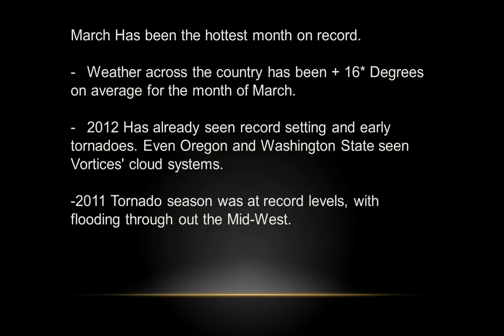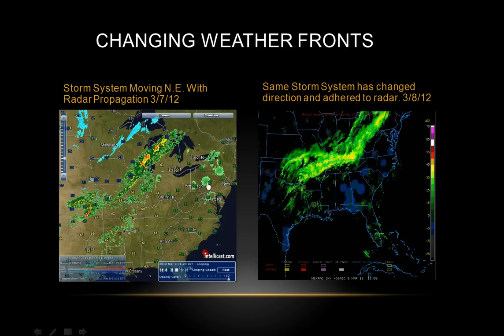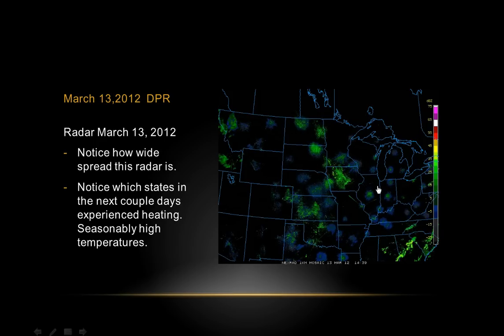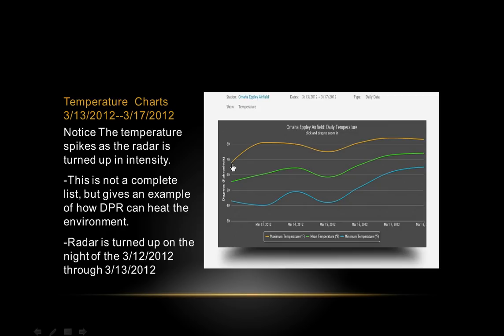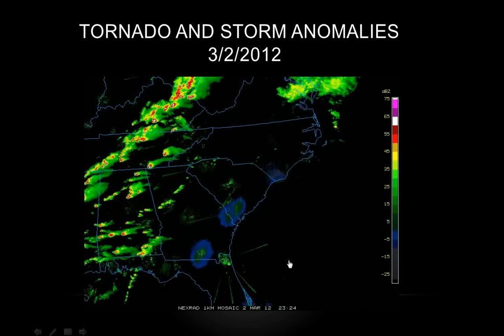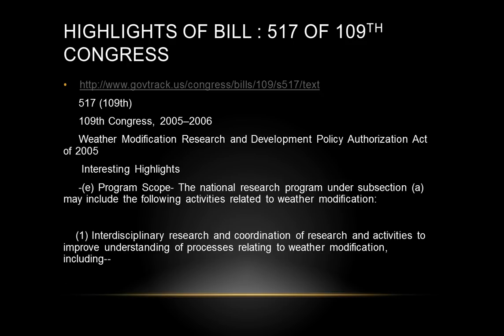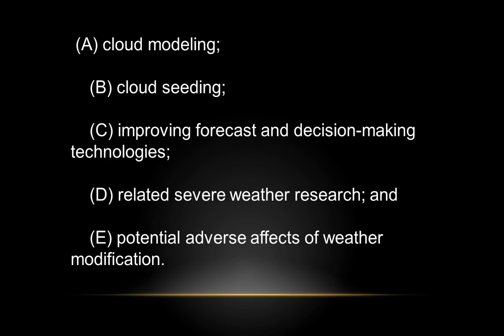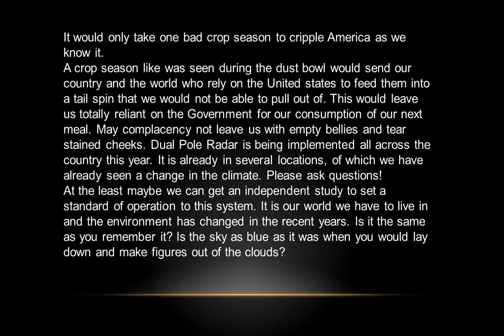Weather study from 4-2-2012 Predicting the drought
A study of dual pole radar and increase in temps. I predicted this drought.